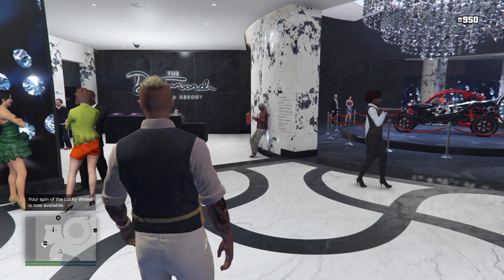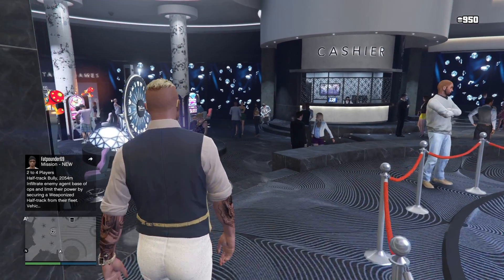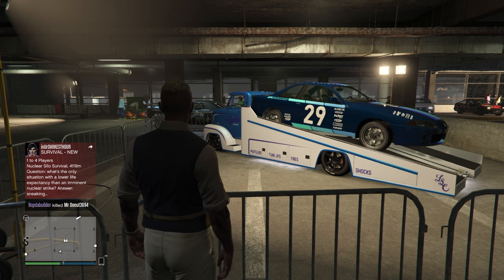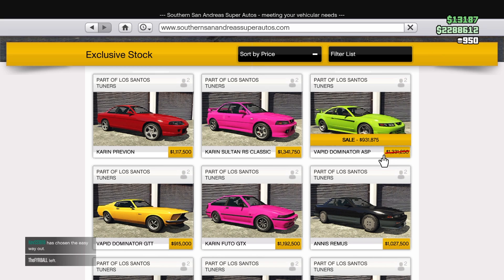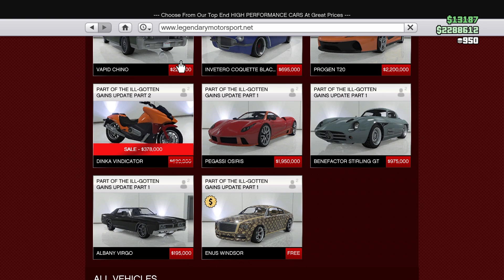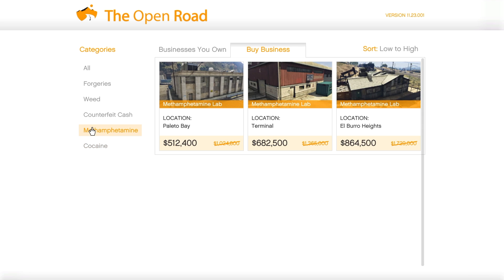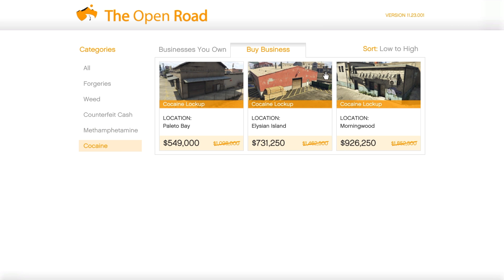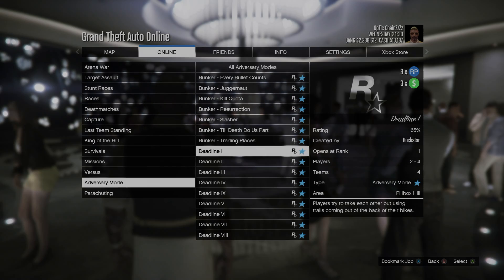TRIPLE MONEY & DISCOUNTS - GTA 5 WEEKLY UPDATE